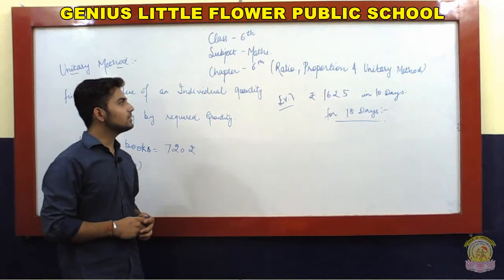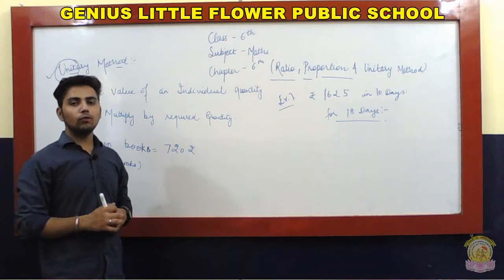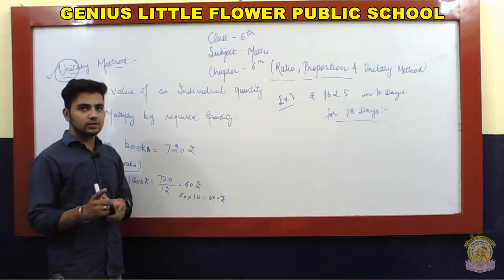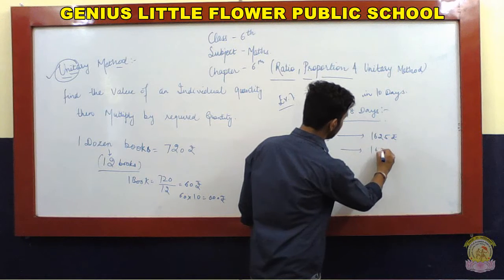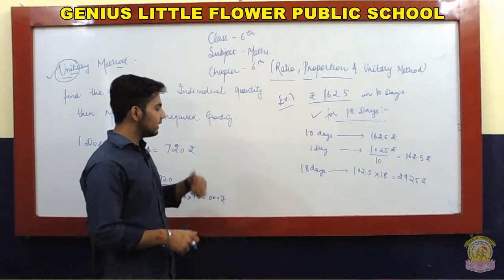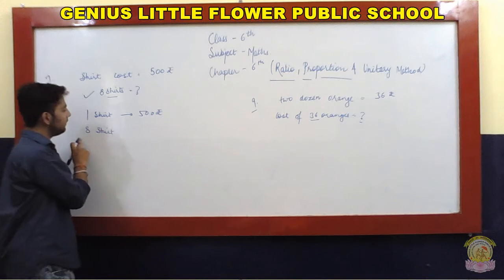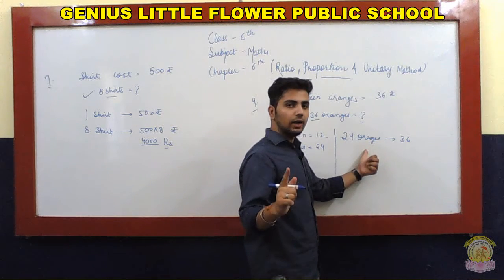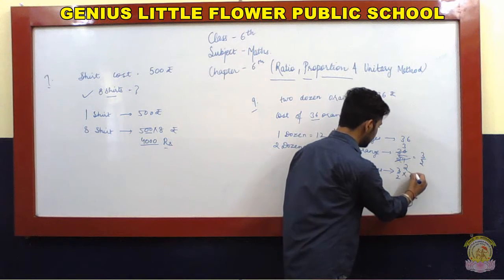6th | Maths | Ls6 | Part3 | {by Mr. Rupesh}